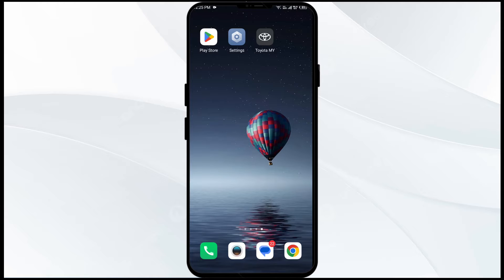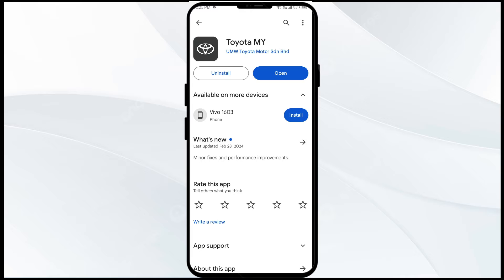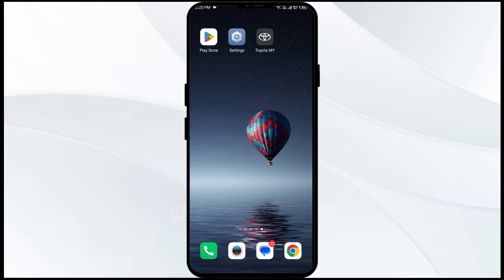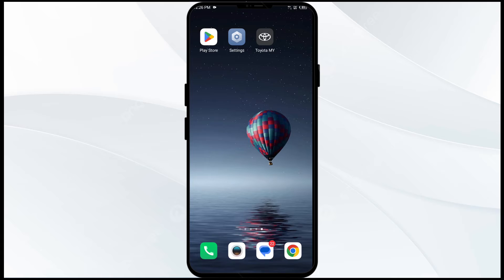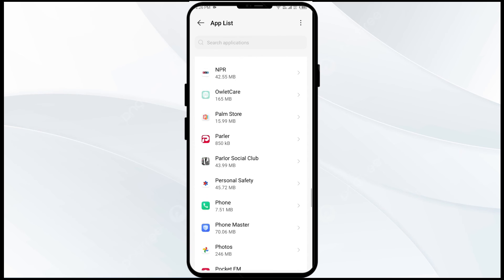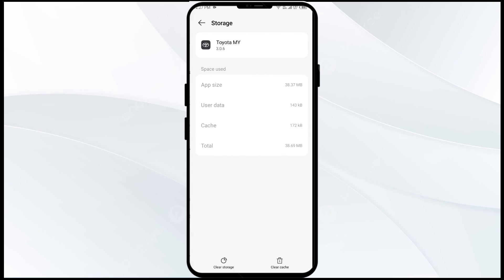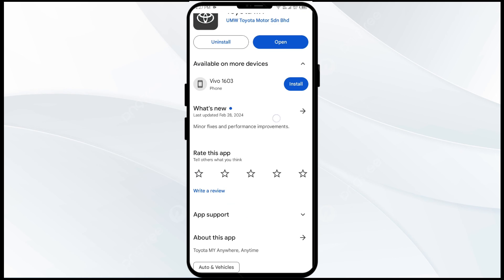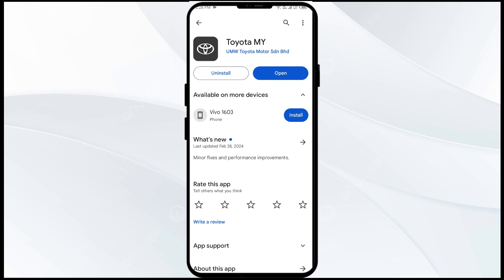How To Fix Toyota App Not Working, Keep Crashing, Keep Stopping, Stuck On Loading Screen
In this YouTube video, we will guide you through the steps to fix common issues with the Toyota app. If you're experiencing problems such as the app not working, crashing, stopping, or getting stuck on the loading screen, this tutorial is for you. We will provide easy-to-follow instructions to troubleshoot and resolve these issues, ensuring that you can smoothly navigate and utilize the Toyota app. Don't let technical glitches hinder your experience any longer - watch this video and get your Toyota app back on track!

00:13   Solution1: Update Toyota App To Latest Version
00:44   Solution2: Disable And Enable Your Internet Connection
01:22   Solution3: Force Close & Restart Toyota App
01:55   Solution4: Clear Toyota App Cache
02:17   Solution5: Uninstall & Reinstall The Toyota App
02:37   Solution6: Wait For Sometime & Try Again